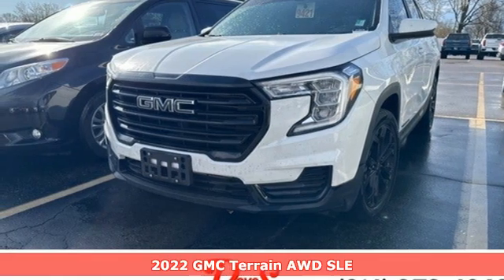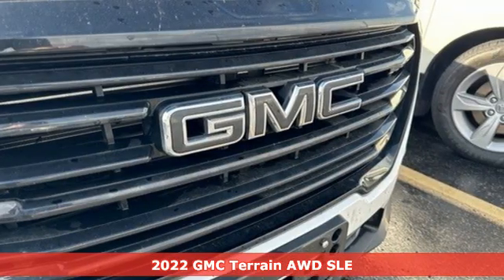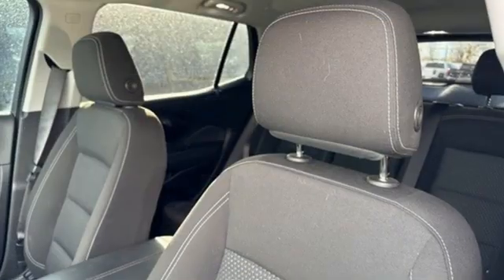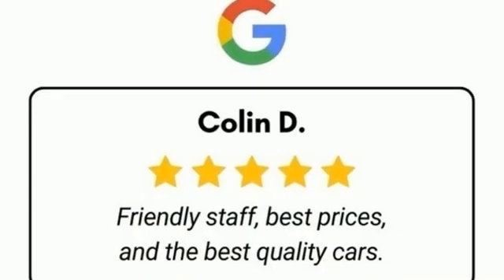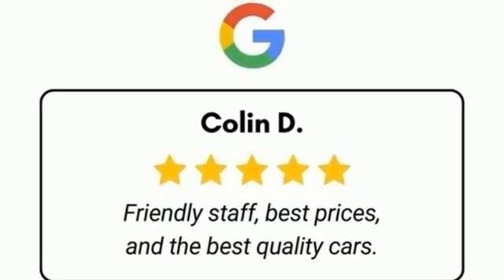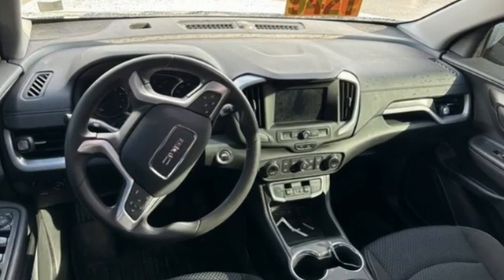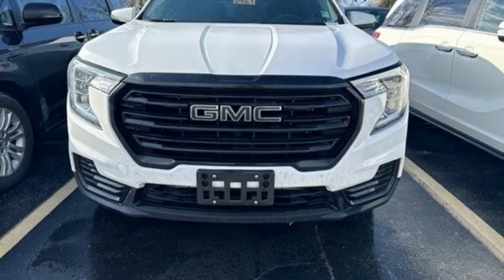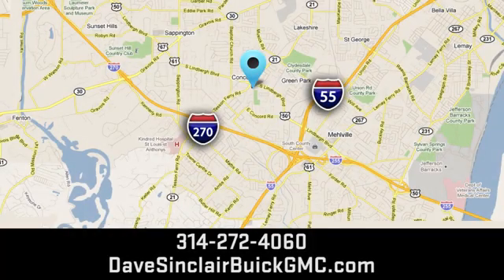Used 2022 GMC Terrain Saint Louis, MO P18410 - SOLD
Year: 2022
Make: GMC
Model: Terrain
Trim: SLE
Engine: 1.5L Turbocharged
Transmission: Automatic
Color: Summit White - (White)
Interior: Jet Black
Mileage: 24399
Stock #: P18410
VIN: 3GKALTEV9NL216803
Recent Arrival! Priced below KBB Fair Purchase Price! THIS VEHICLE IS STILL UNDER FACTORY WARRANTY!!!, 1-OWNER VEHICLE, BLUETOOTH HANDS FREE MOBILE, REAR BACK UP CAMERA, REMOTE START, 2 SETS OF KEYS, HEATED SEATS, AWD.brbrOdometer is 2876 miles below market average! 25/28 City/Highway MPGbrDave Sinclair Buick GMC is conveniently located at the corner of Tesson Ferry & Lindbergh Blvd in St. Louis MO. New Buick and GMC models are arriving daily. For more information about Dave Sinclair Buick GMC and our current offers, visit our today! And remember, &quot;if the car or truck you buy isn't right, we'll make it right FREE&quot; Price does not include our Administrative fee of $565

Address:
5655 S Lindbergh Blvd